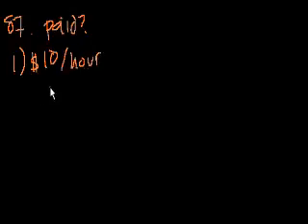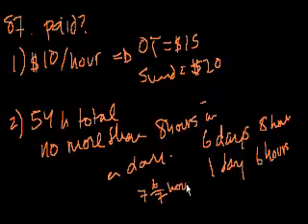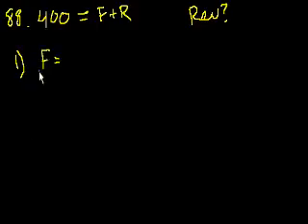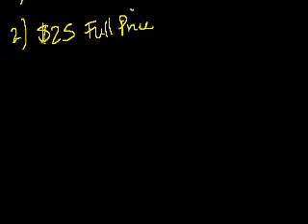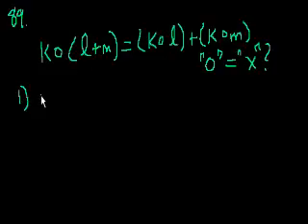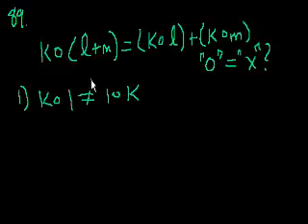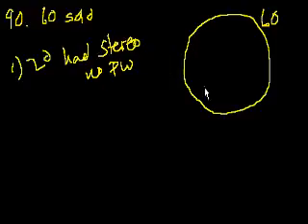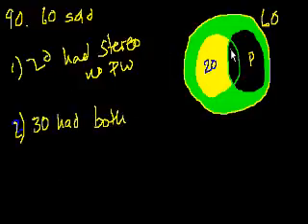GMAT Data Sufficiency 20